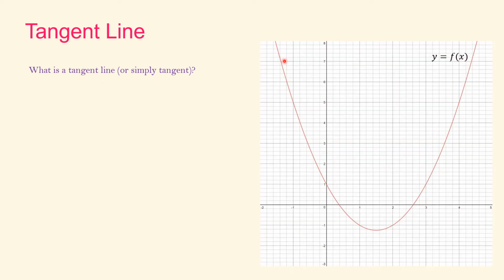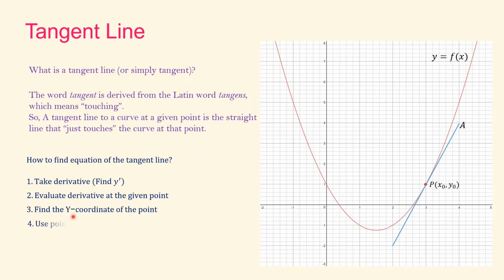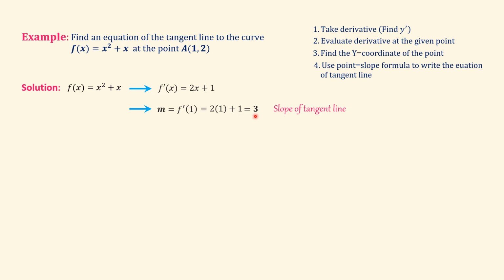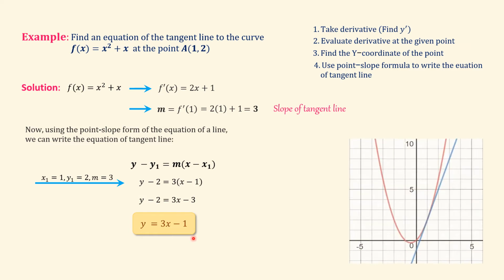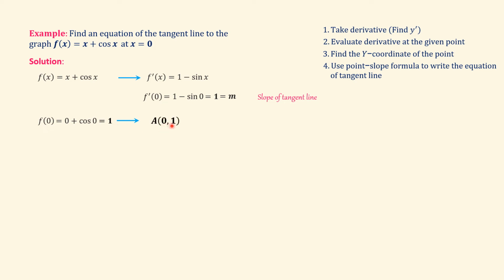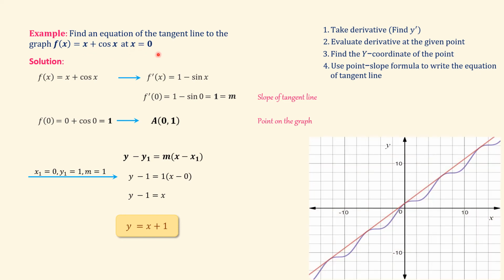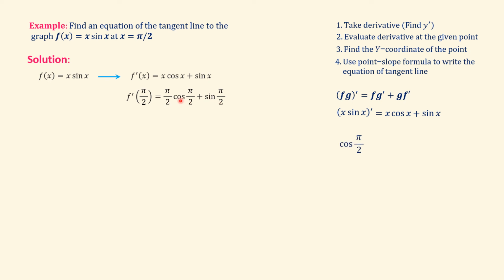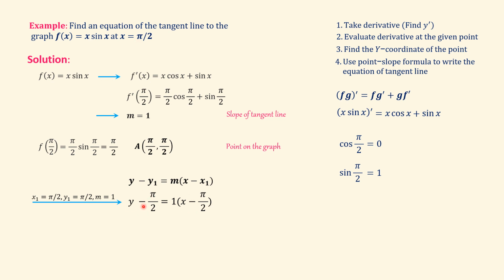Tangent Line and Normal | Finding Equation of Tangent and Normal line using Derivatives | Calculus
In this video I am gonna show you what is tangent line and how we can find the equation of the tangent line to a curve at a given point on he curve.

In geometry, the tangent line (or simply tangent) to a plane curve at a given point is the straight line that "just touches" the curve at that point. Leibniz defined it as the line through a pair of infinitely close points on the curve. More precisely, a straight line is said to be a tangent of a curve y = f(x) at a point x = c if the line passes through the point (c, f(c)) on the curve and has slope f'(c), where f' is the derivative of f. A similar definition applies to space curves and curves in n-dimensional Euclidean space.

As it passes through the point where the tangent line and the curve meet, called the point of tangency, the tangent line is "going in the same direction" as the curve, and is thus the best straight-line approximation to the curve at that point.